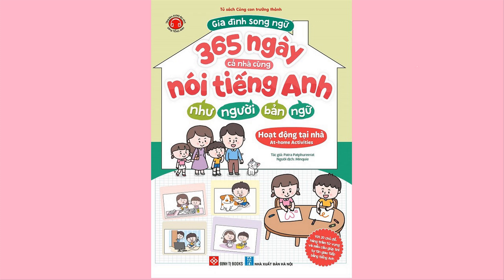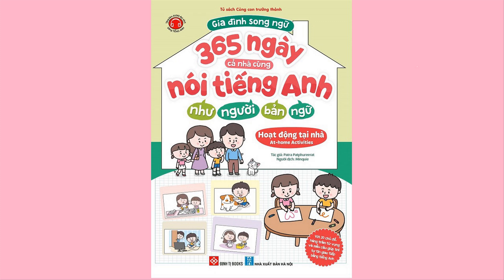13 SECTION A Chapter 4 Part 4 Doing the dishes